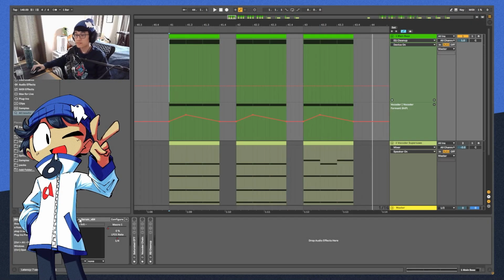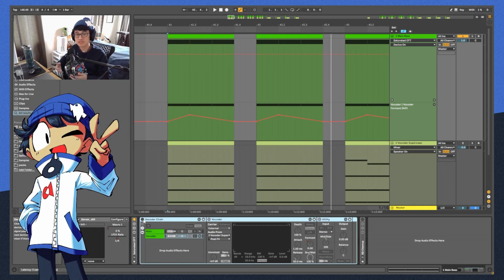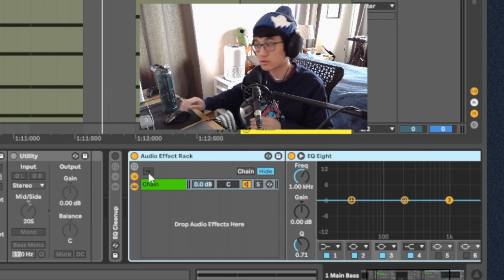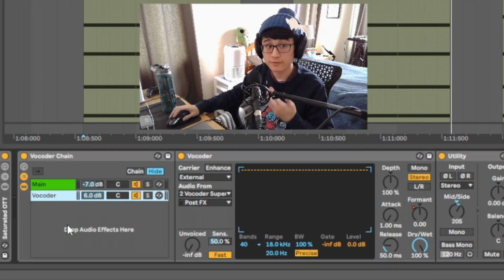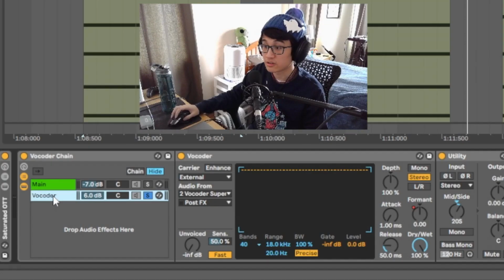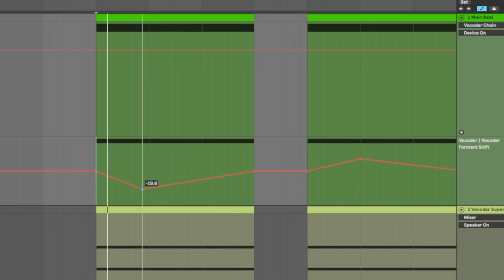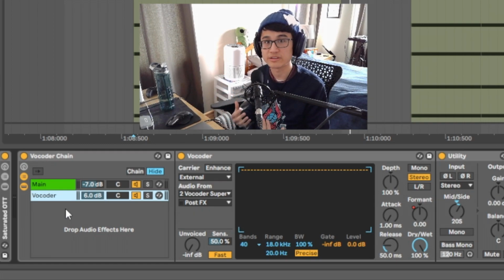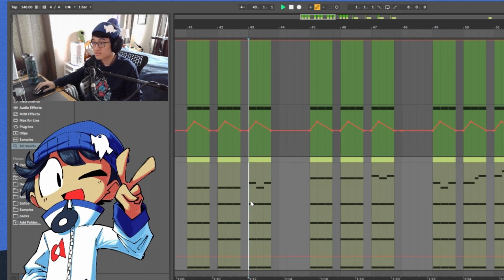Start Using This Technique With Vocoders For Colour Bass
▼ CRIMSON - OUT NOW▼ 🎶

Here's a quick tutorial about my latest track Crimson! This is the BEST way to use a vocoder to make colour bass. It's totally not overly exaggerated to please the YouTube algorithm gods, no way.